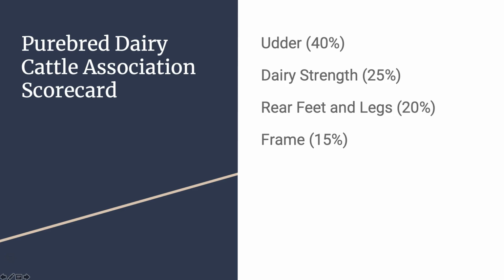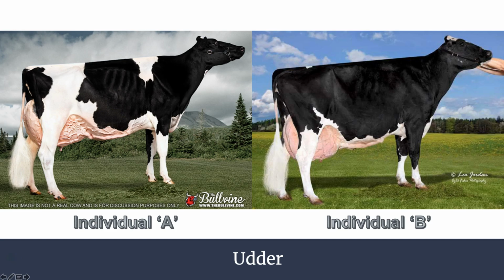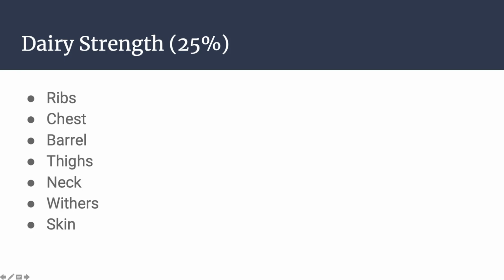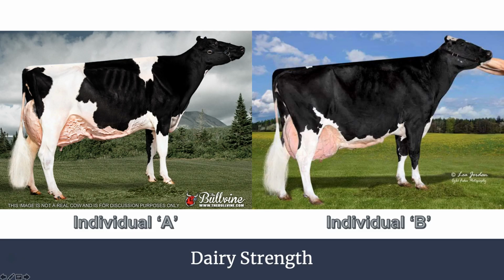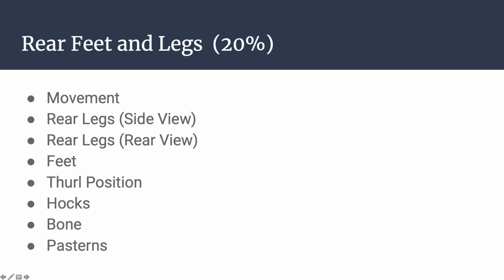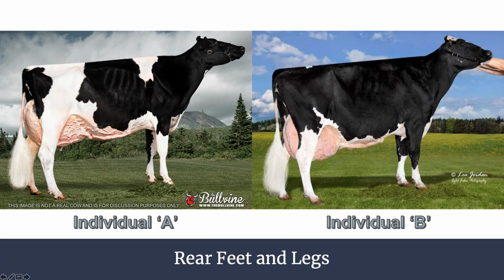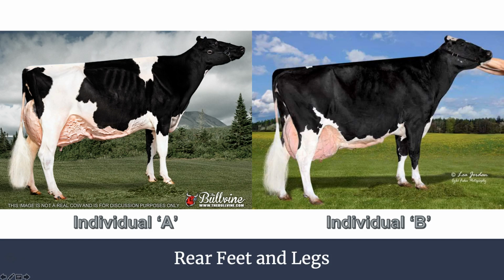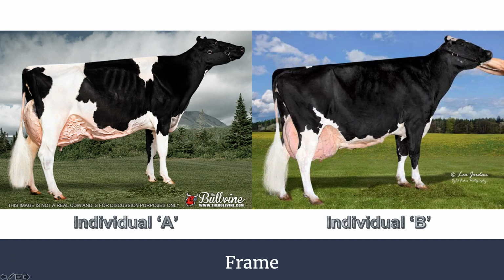Dairy Judging 101 - ISU Dairy Science Club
Listen to the ISU Dairy Science Club as they give tips and tricks to Dairy Cattle Judging!